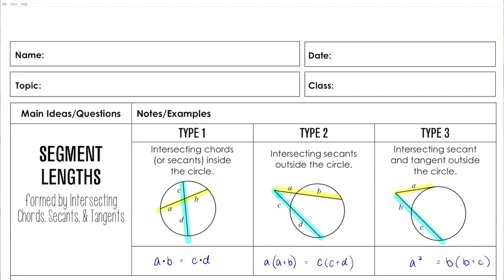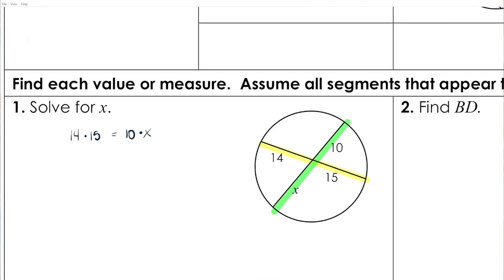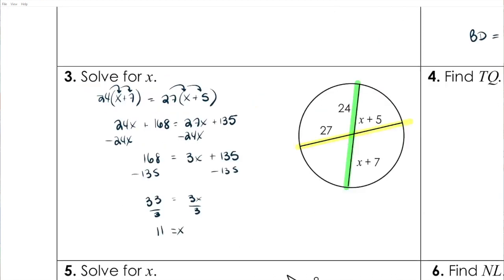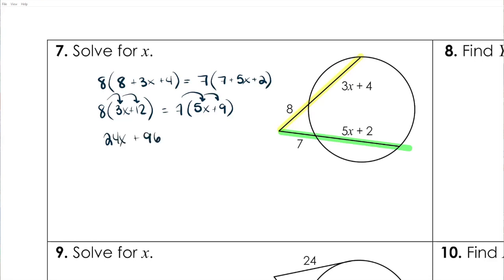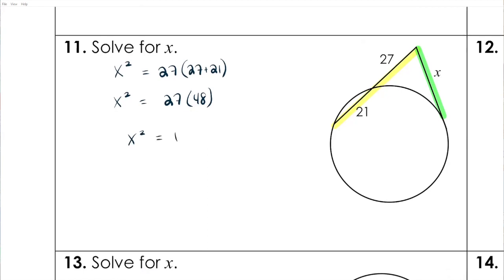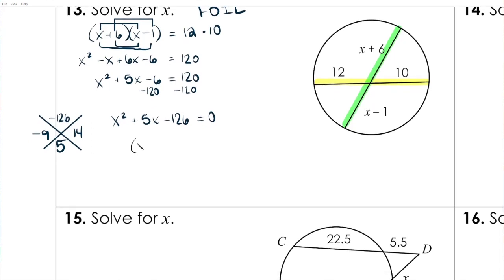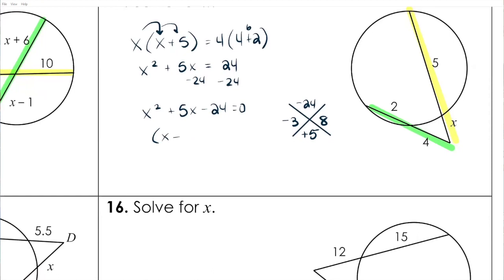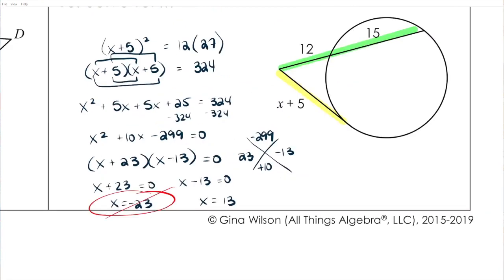Segments formed by Chords, Secants, and Tangents